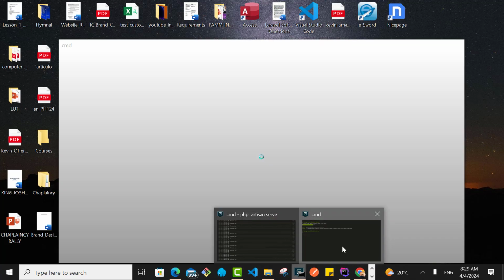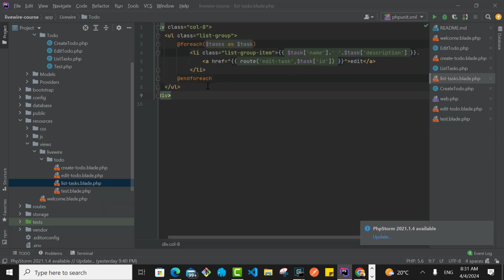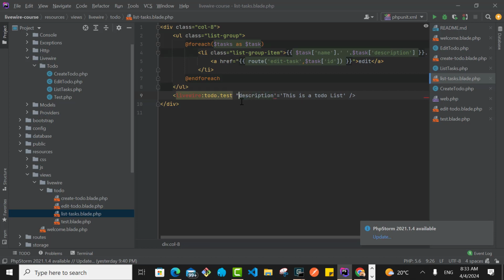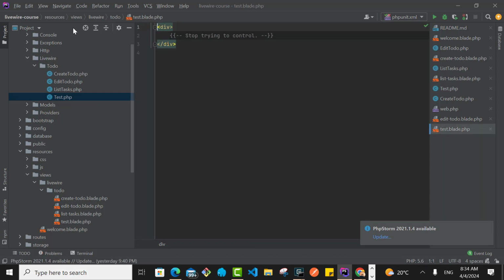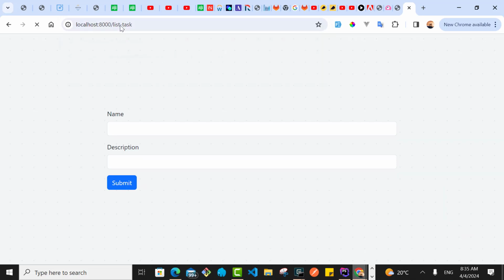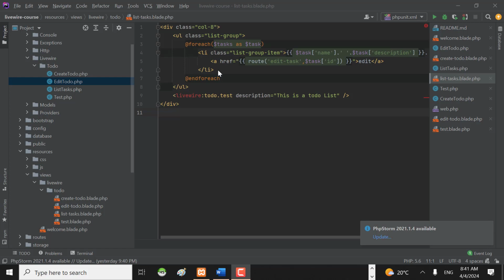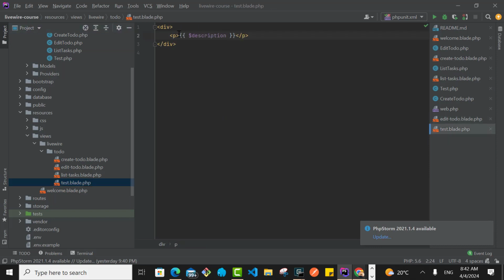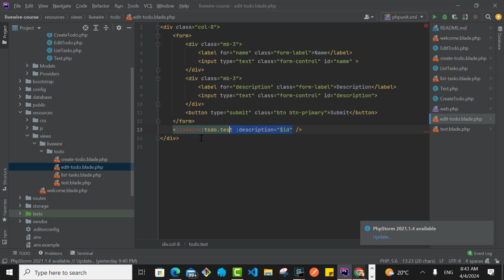PASSING DATA TO LIVEWIRE COMPONENTS PART 2